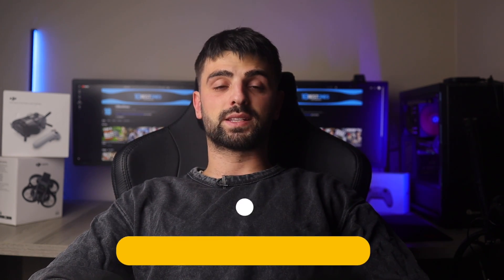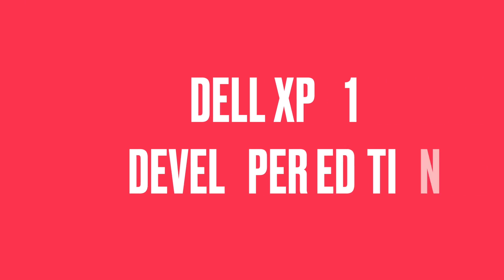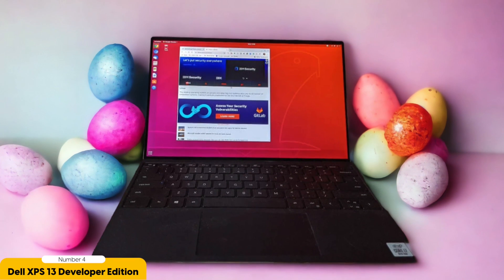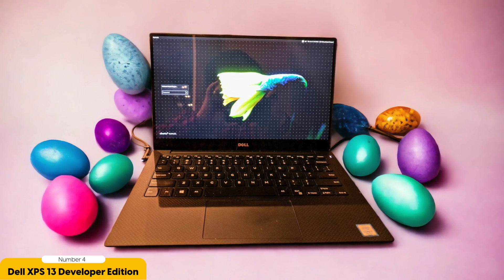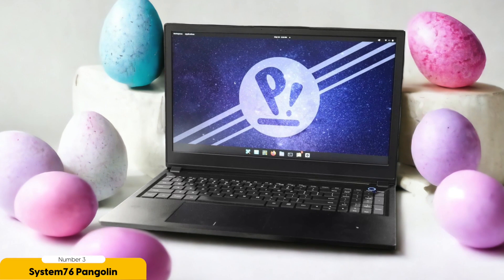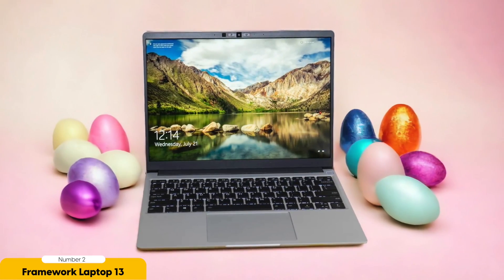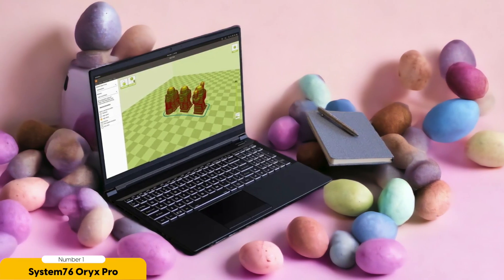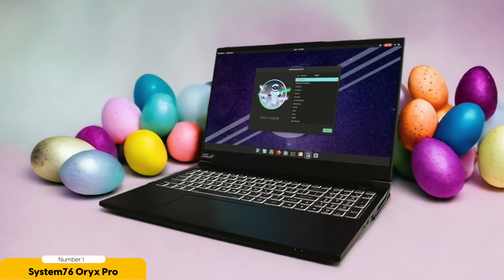Best Laptop For Linux in 2024 (Top 5 Picks For Linux Operating System)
► Links to the Best Laptops For Linux we listed in this video:

► 5. System76 Lemur Pro
► 4. Dell XPS 13 Developer Edition
► 3. System76 Pangolin
► 2. Framework Laptop 13
► 1. System76 Oryx Pro

10BestOnes is a participant in the Amazon Services LLC Associates Program, an affiliate advertising program designed to provide a means for sites to earn advertising fees by advertising and linking to Amazon.com. As an Amazon Associate I earn from qualifying purchases.